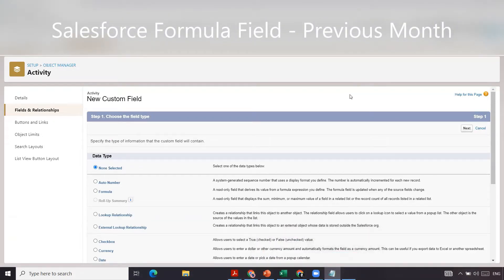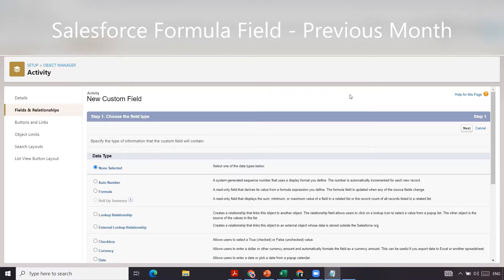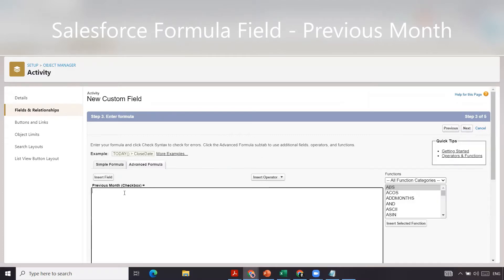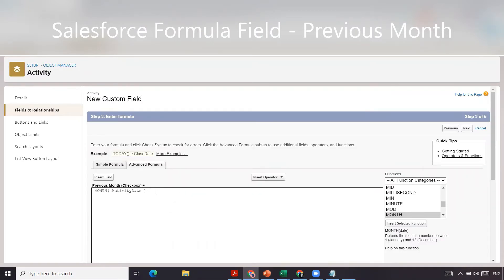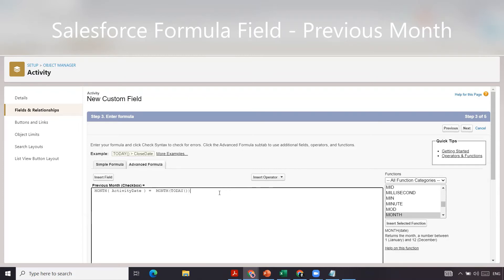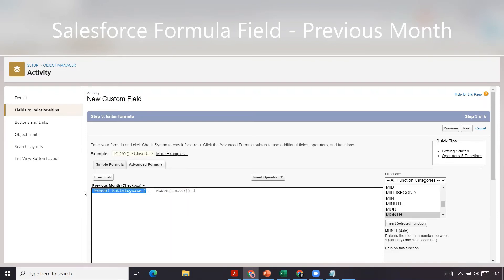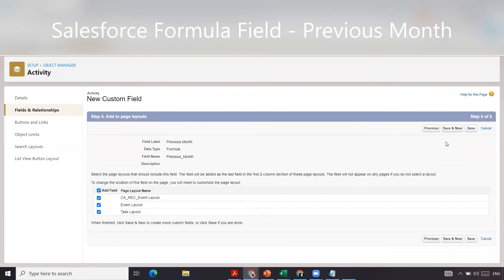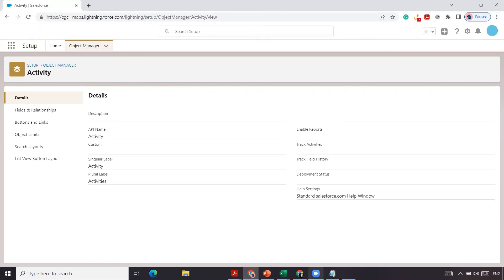Salesforce: Previous Month Formula Field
Today's video goes over how to create a formula field in Salesforce that identifies the previous month based off a date field. For our scenario, we want to compare the Activity Date of an Event against our current date to determine whether it is in the Previous Month.